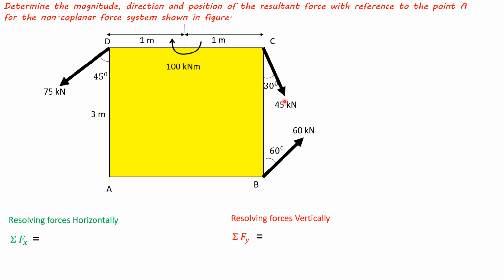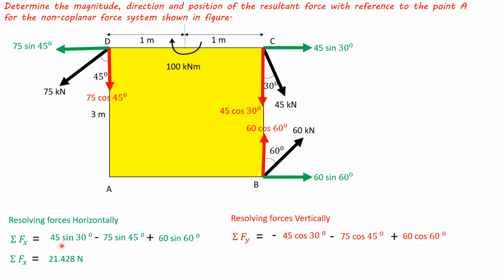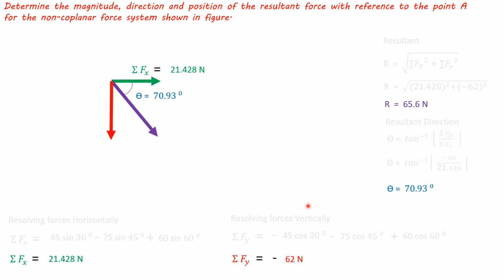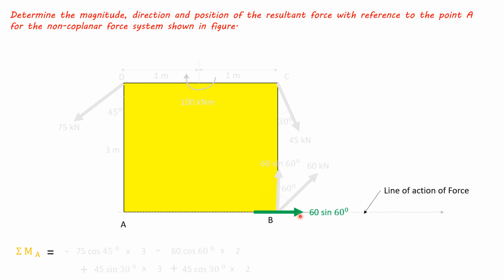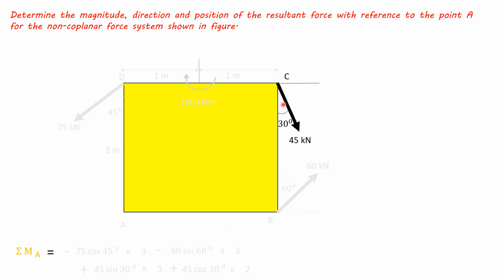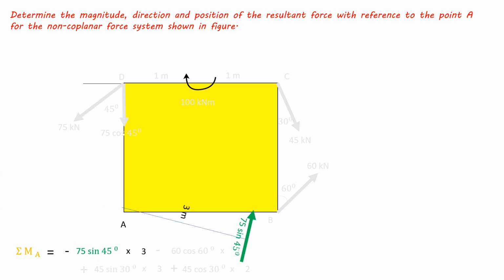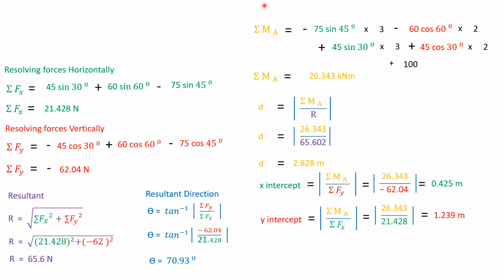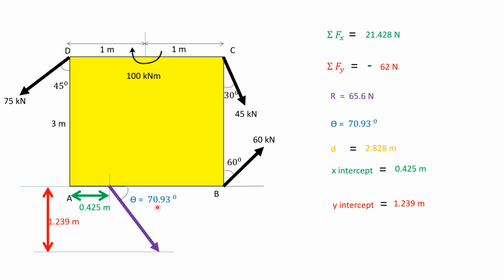Non concurrent Forces Resolution 6